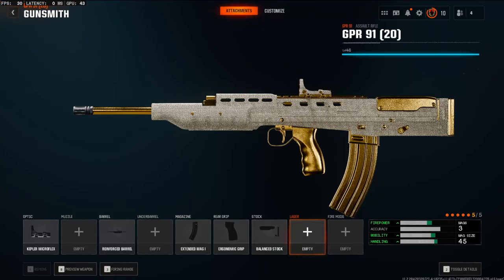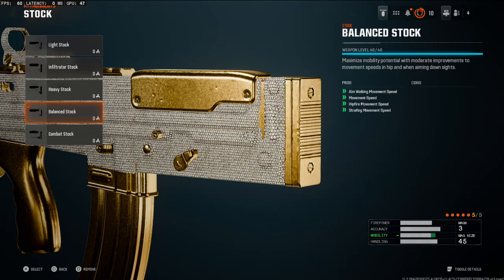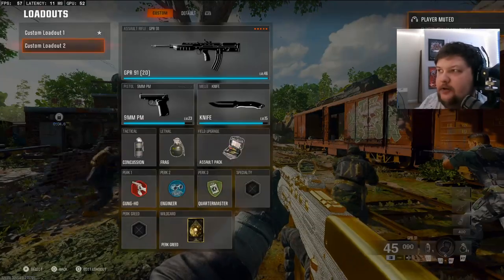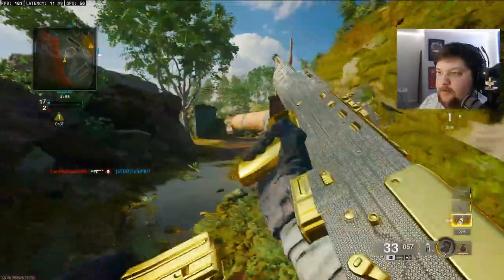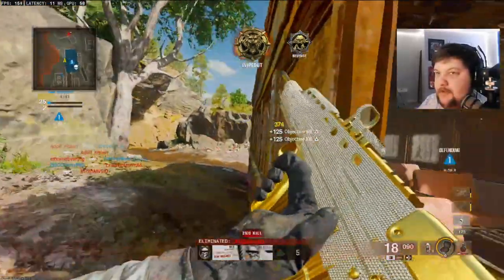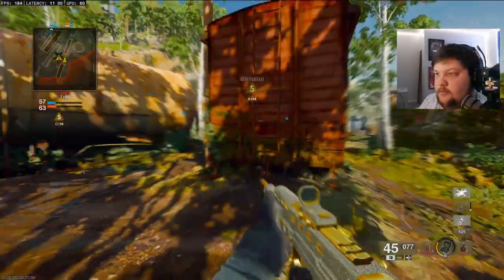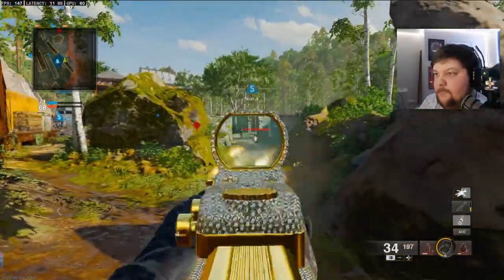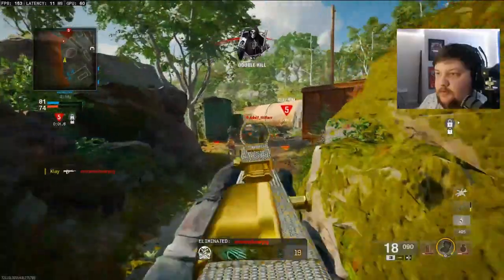HOW to make the QPR the BEST AR in Black Ops 6! (BEST QPR 90 CLASS SETUP)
2nd channel- @MoreKlay

3rd channel - @klayx2

4th channel - @CompetitiveKlay